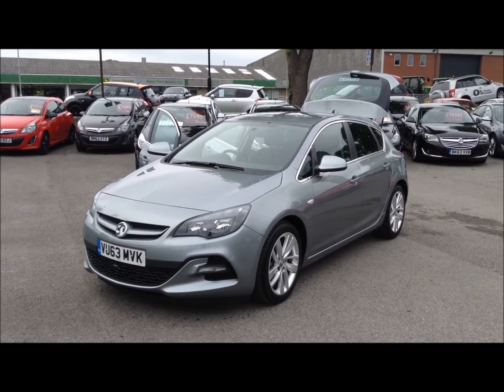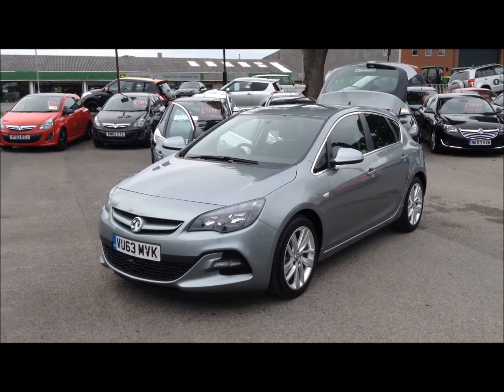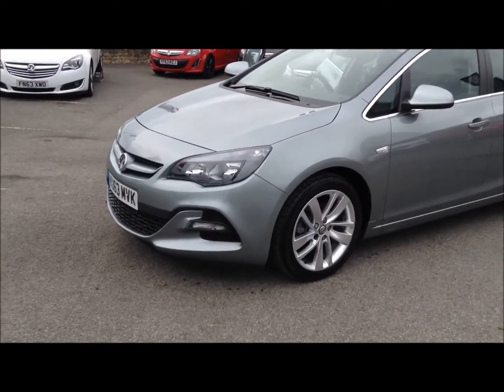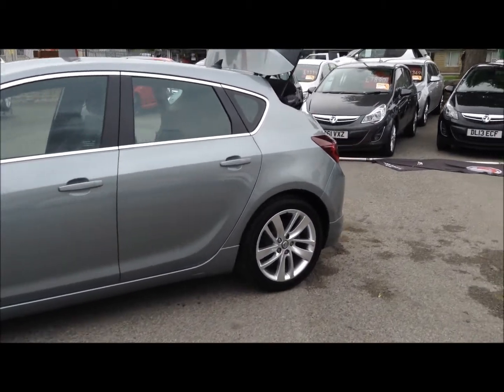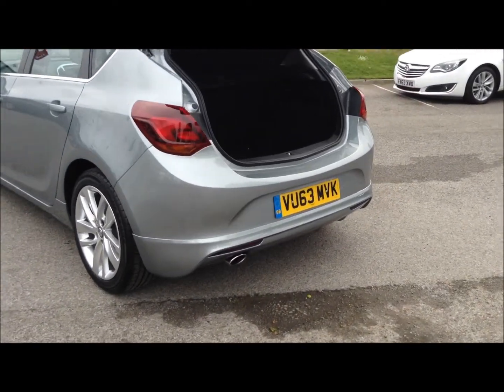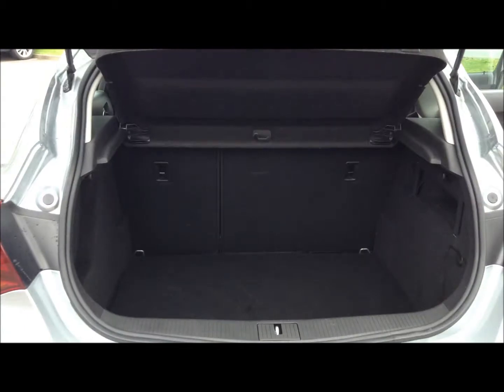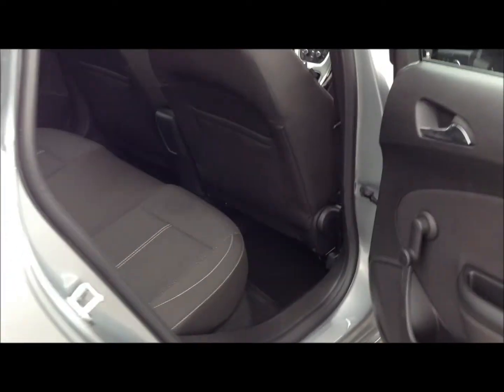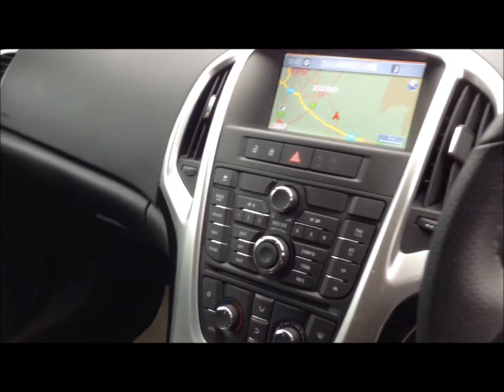2013 Vauxhall Astra Tech Line GT 2l CDTi Auto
Vauxhall Astra Tech line featuring VXR styling pack, Satellite Navigation and Cruise Control.